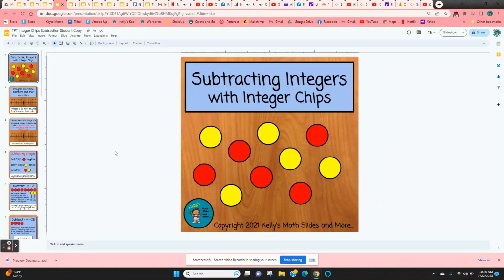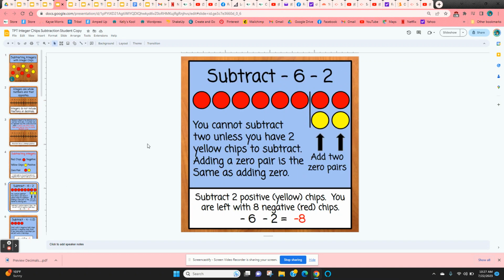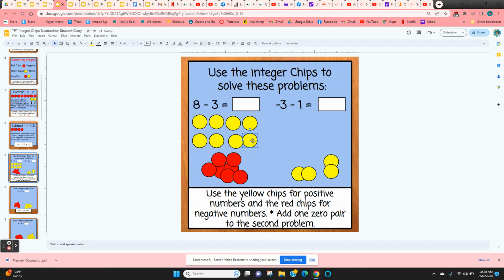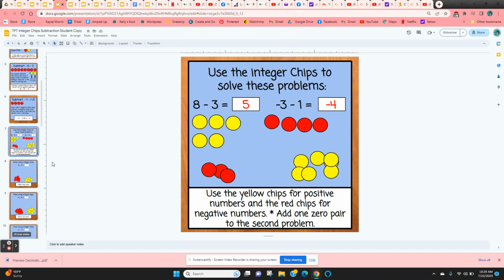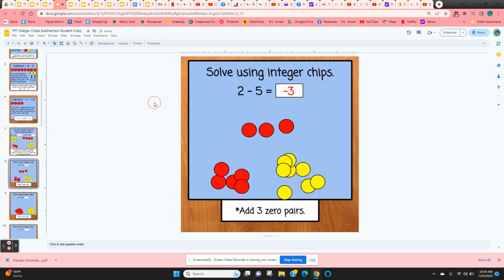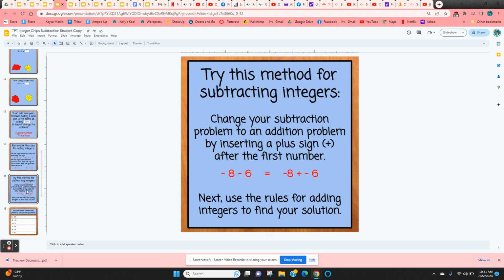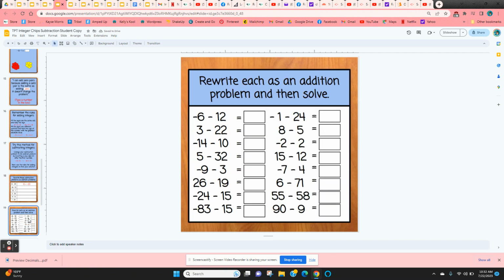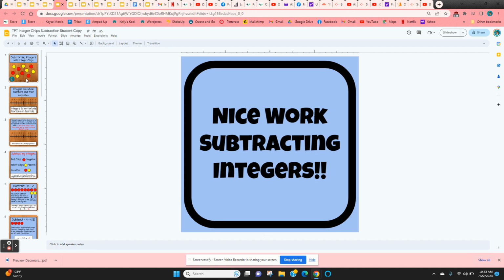Subtracting Integers with Integer Chips